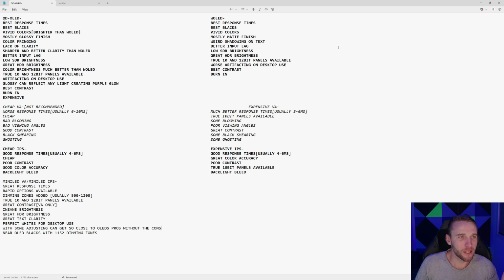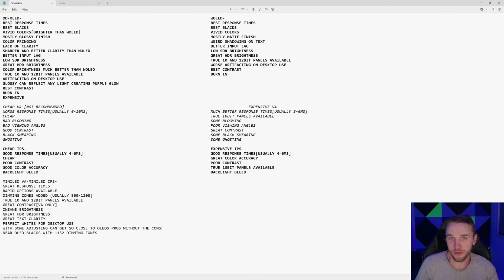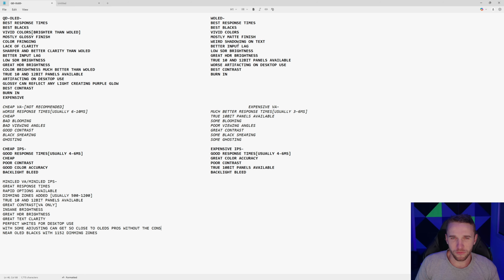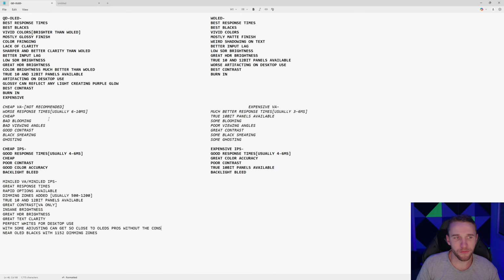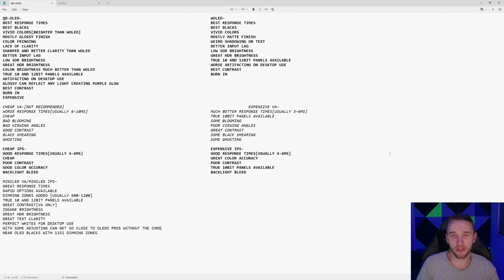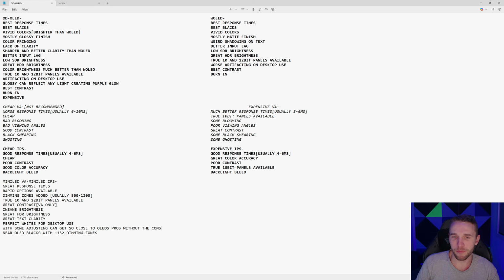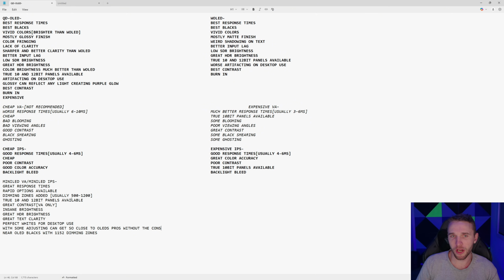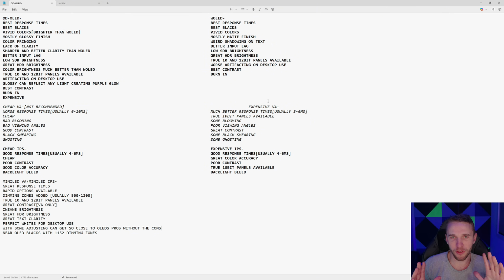Monitor buying guide! What monitor is right for you?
This is the other video i reference!